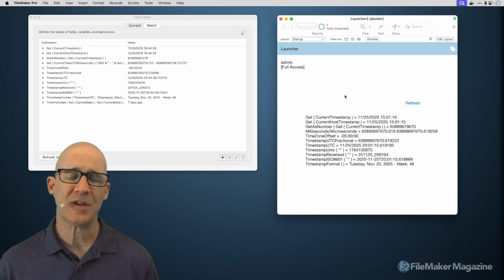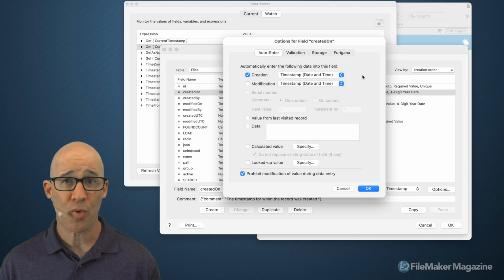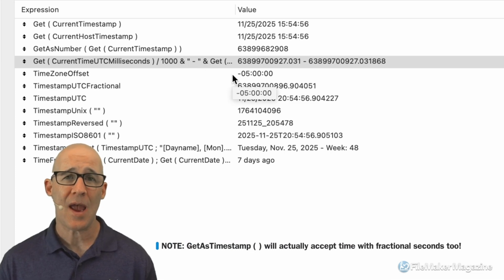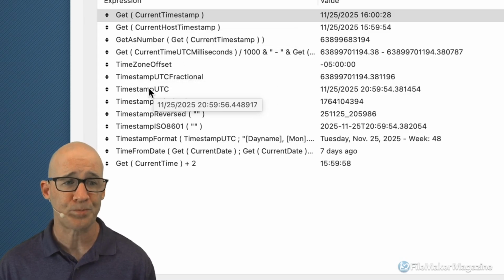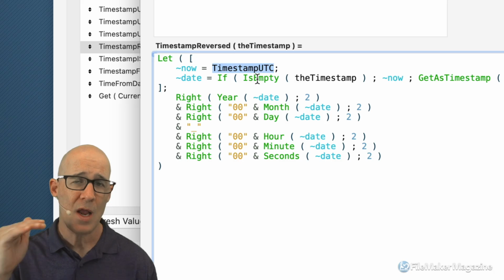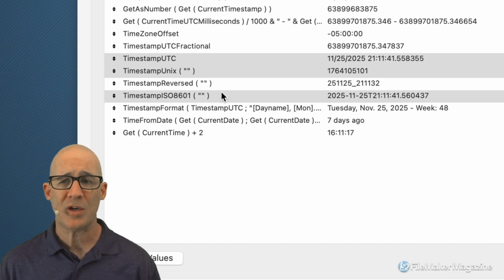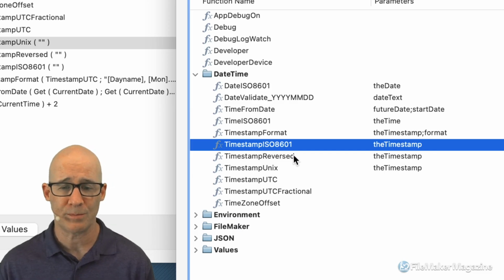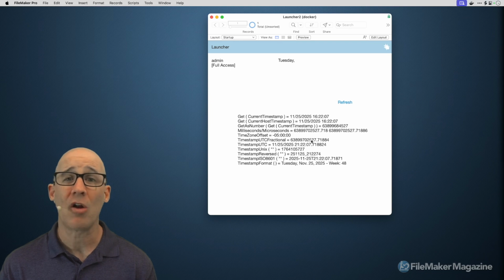Ultimate FileMaker Course - 08 - Date/Time/Timestamp Functions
- Using Dates and Times comes with a bit of required knowledge about the other popular formats and how to work with dates, time and timestamps within FileMaker. In this video we take a look at a collection of functions which makes working with dates and times much easier. - Especially when dealing with external systems.